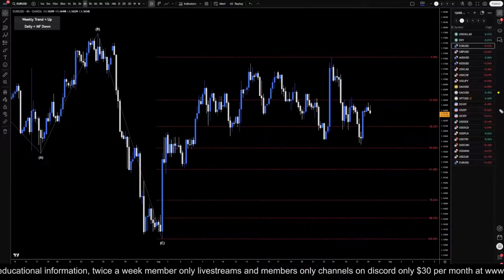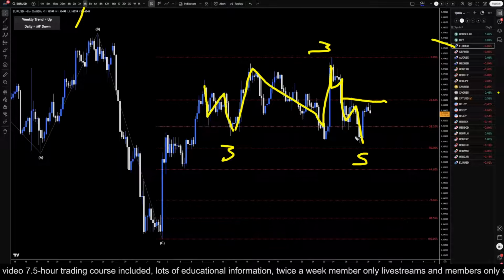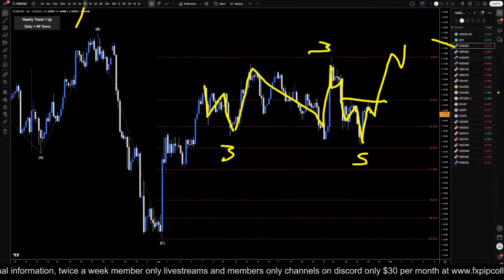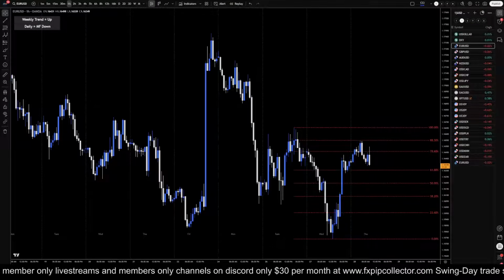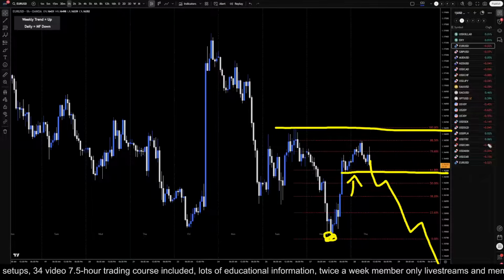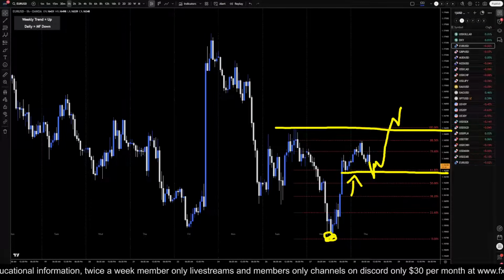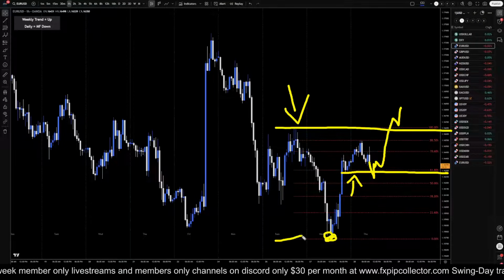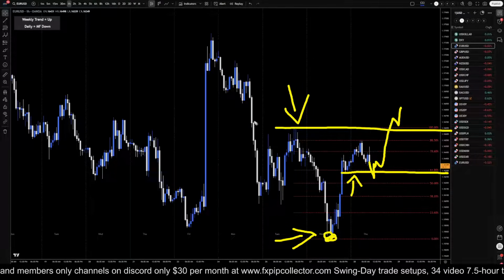EURUSD Forecast and Technical Analysis for August 28, 2025